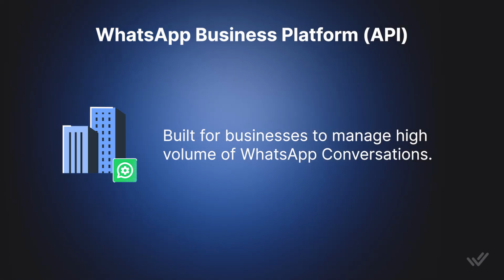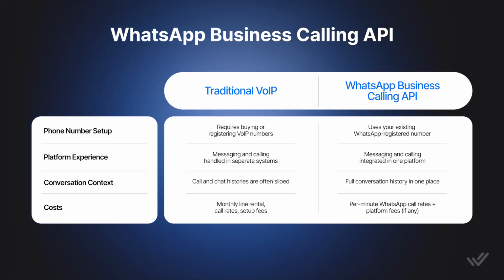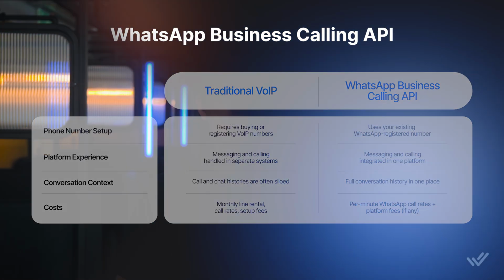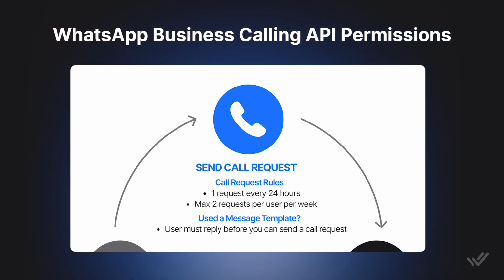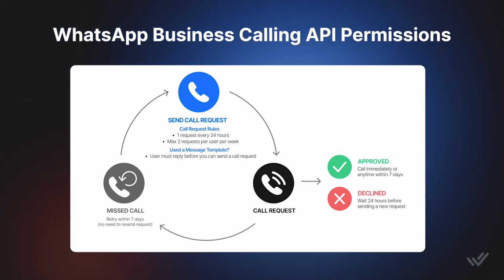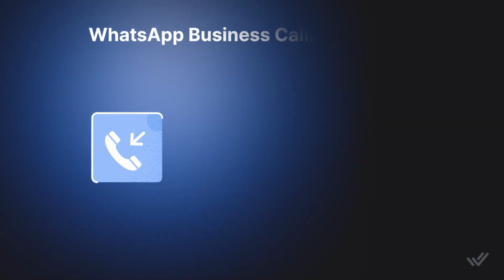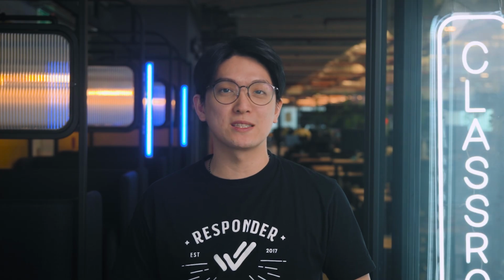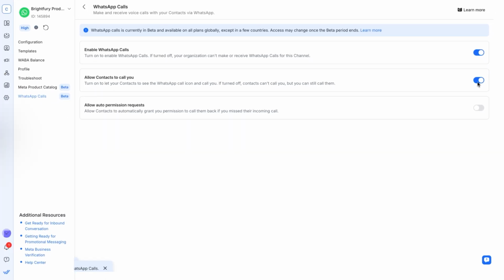WhatsApp Business Calling API Explained: What It Is & How It Works (2025)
The WhatsApp Business Calling API allows businesses to make and receive WhatsApp calls through the API — but it comes with specific rules, regional restrictions and setup requirements. This video explains how WhatsApp Calling API works in 2025, how to request calling permission from customers, and how to enable it on Respond.io.

- How WhatsApp Business Calling API differs from WhatsApp App calling
- How calling permissions, rules and anti-spam protections work
- Call request limits, approval windows and retry logic
- Incoming vs outgoing call behavior and Meta pickup requirements
- Regional availability for user-initiated and business-initiated calls
- WhatsApp Calling API pricing, per-minute billing and volume discounts
- How to enable WhatsApp Business Calling API on Respond.io
- Why Respond.io is the recommended platform for WhatsApp calling and messaging

The Calling API integrates voice calls directly into your WhatsApp API workflow, giving businesses unified chat + call context, lower infrastructure complexity and VoIP-like functionality without traditional phone system limitations. Understanding Meta’s calling rules ensures compliance, reduces spam risks and improves customer trust.

*Chapters*
00:00 – What is WhatsApp Business Calling API and how does it work?
00:14 – What’s the difference between WhatsApp Business App and WhatsApp API?
00:44 – How is WhatsApp Business Calling API different from traditional VoIP?
01:08 – WhatsApp Calling API vs WhatsApp Business App: What changes?
01:27 – What calling rules and permissions does Meta require?
02:11 – Which countries support WhatsApp Business Calling API (2025)?
02:27 – How much does WhatsApp Business Calling API cost?
03:05 – How to enable WhatsApp Business Calling API on r espond.io?
03:28 – Why use Respond.io as your WhatsApp Calling API platform?
04:07 – Outro – Where to learn more about WhatsApp API?